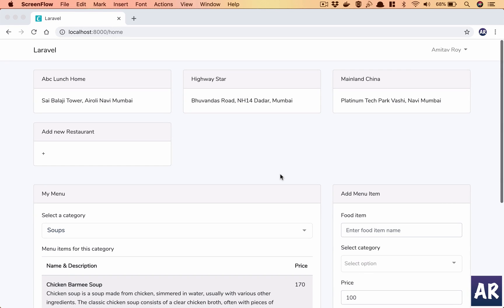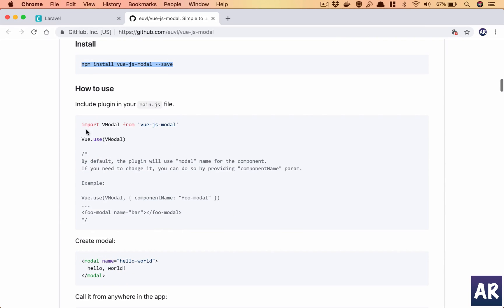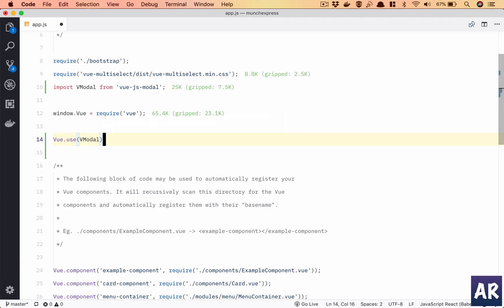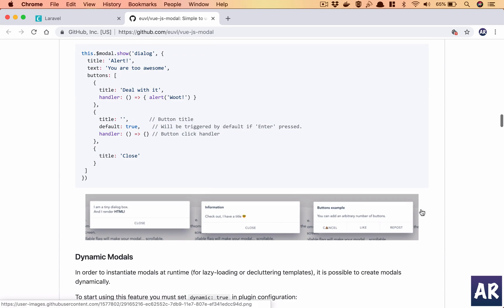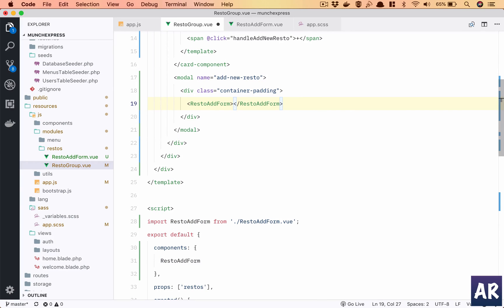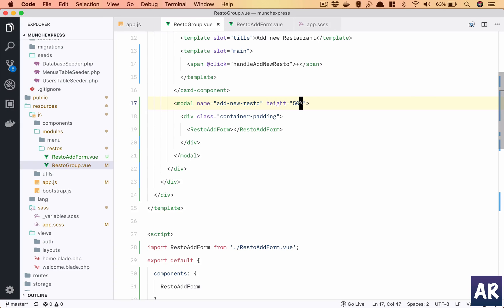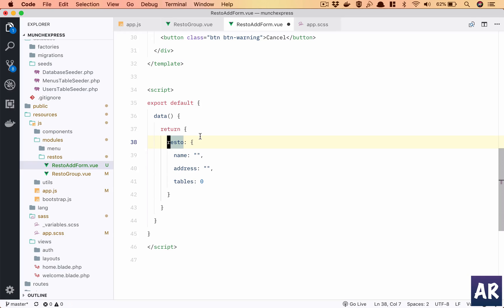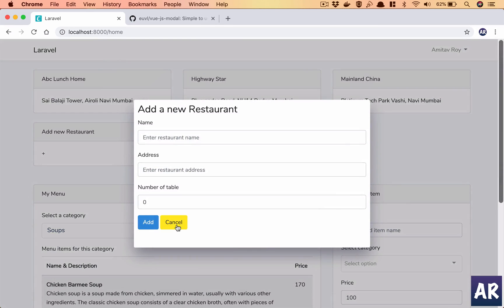14 Modal popup for the add restaurant form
In this video, I am going to work on a Modal pop up in Vue.js to show the add new restaurant form. We will check how to implement this powerful component and have a different form component.